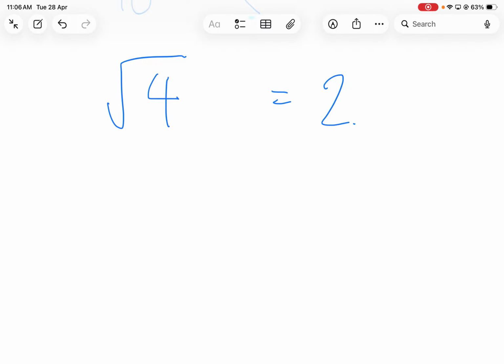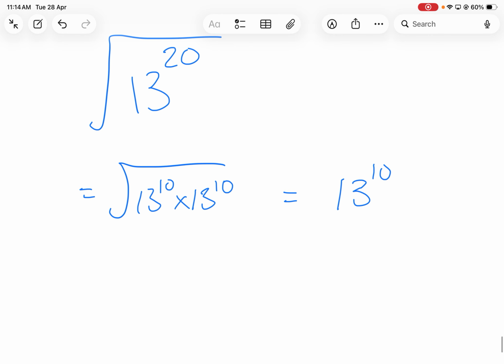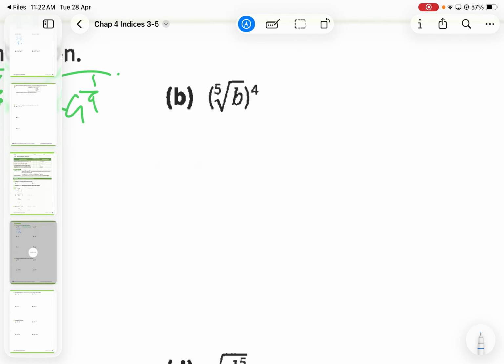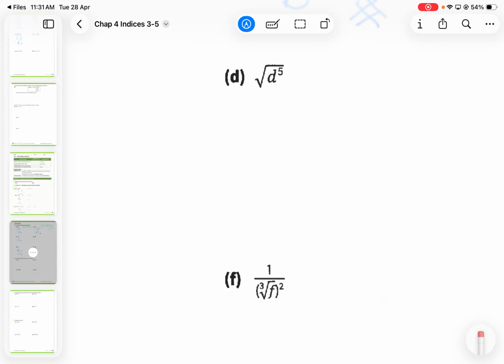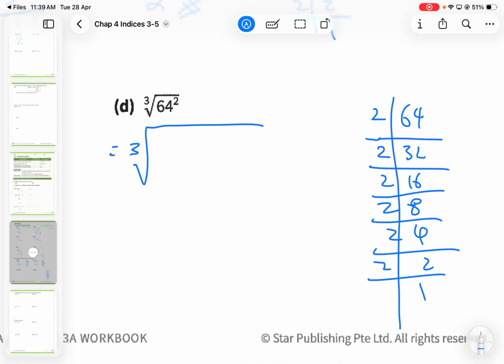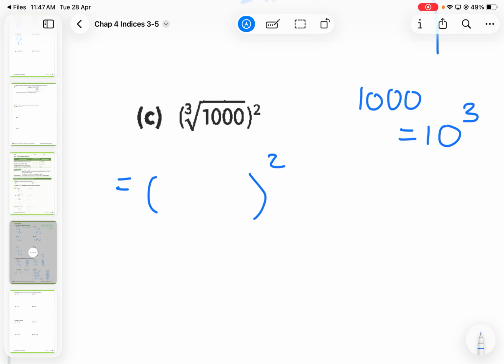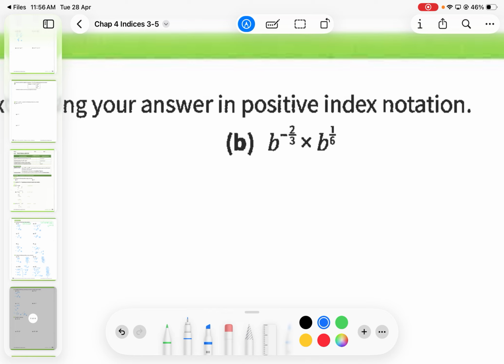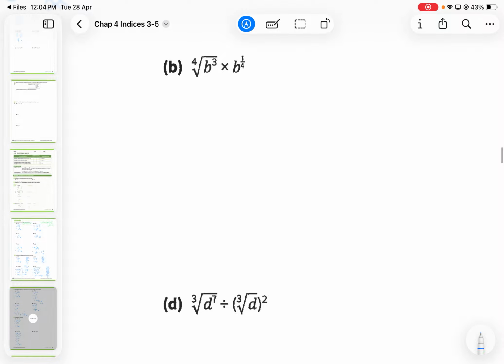3 5 Indices Part 5 Fractional Indices